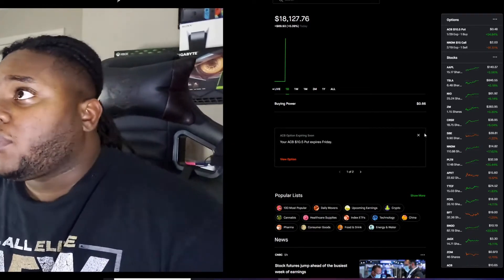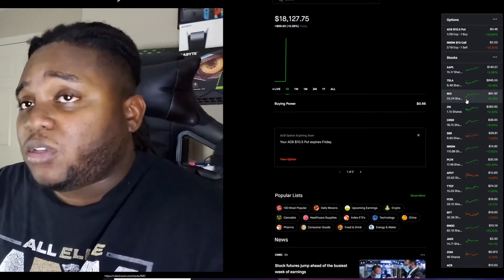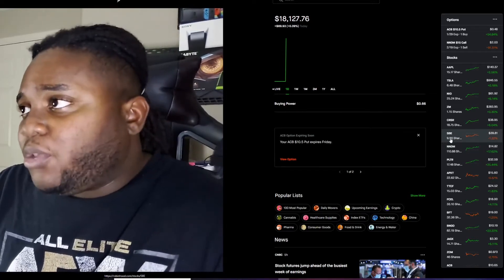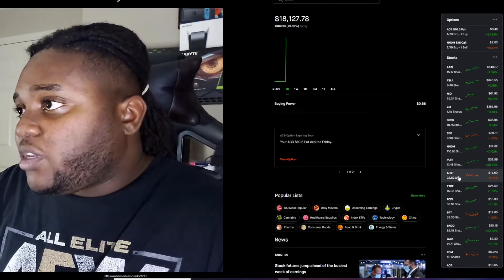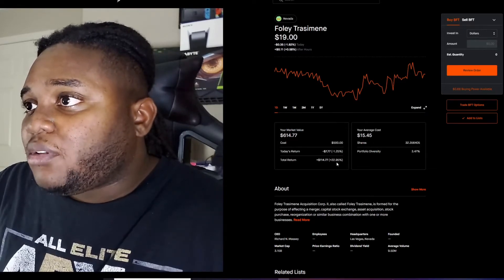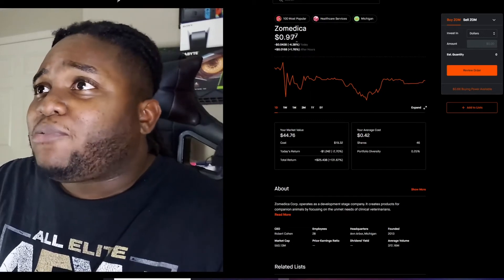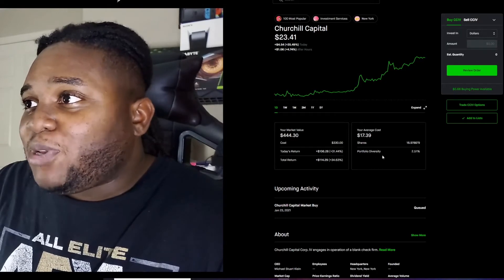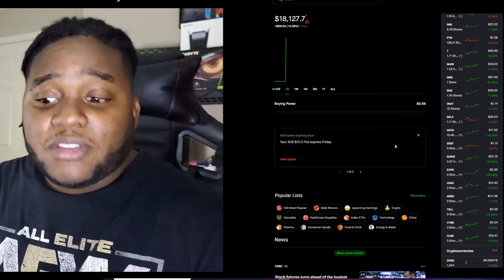My Personal Investment Portfolio - Update on the Stocks I Own 1/25/2021 Tesla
Hey folks this is Trey aka Massmoney the investor .

In this channel i will discussing Stocks,news and investing in general.
I love to help others especially the young generation to become their own boss and secure the bag.

My Personal Investment Portfolio - Update on the Stocks I Own 1/19/2021 Tesla

Heres list Top investing apps I use.

Below is a list of brokers in the links where you get free stocks by signing up.

# CCIV
robinhood portfolio 2020
Chris sain
robinhood app review,
m1 finance,m1 finance review,betterment,betterment review,stash app review,webull,webull review,how to invest,how to invest in stocks,how to invest in stocks for beginners,stock market investing,stock market investing for beginners,real estate investing,how to invest in your 20s,how to build wealth,how to build wealth fast,how to save money,how to save money fast,how to become a millionaire